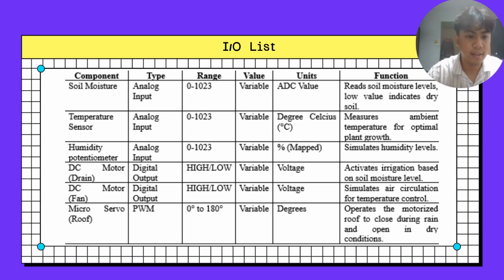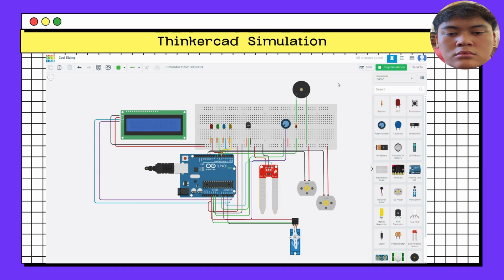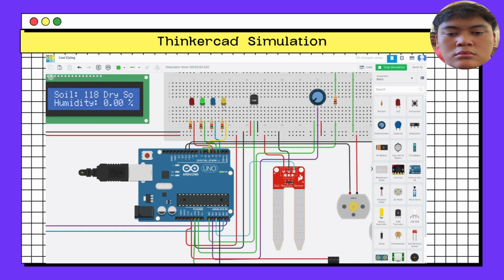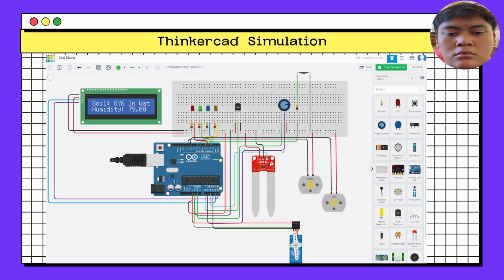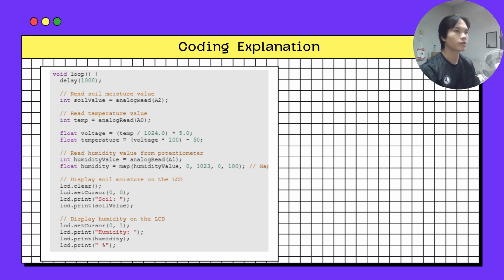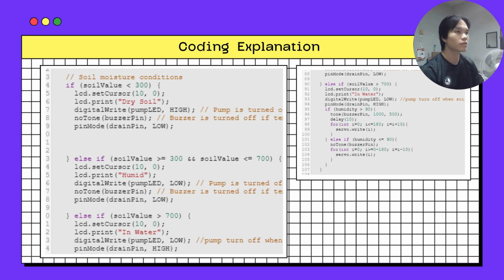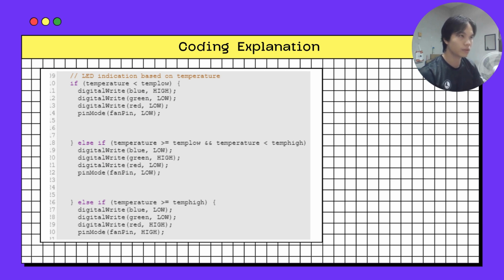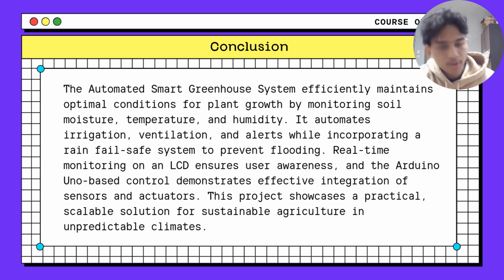MFB2012 SPSI Tinkercad Simulation Group Project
Last minute ez